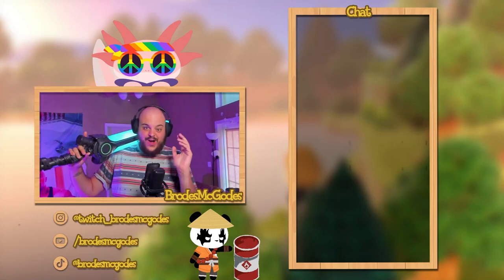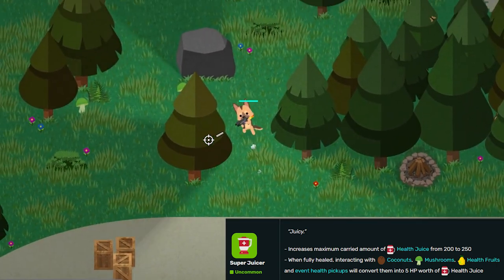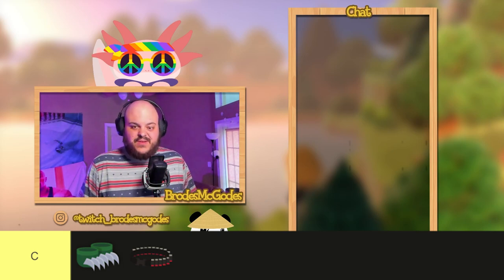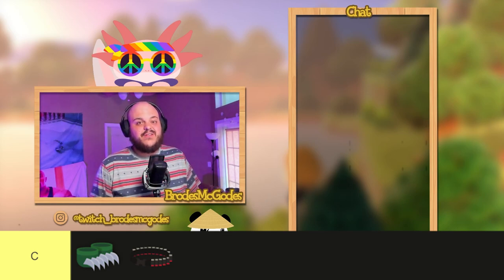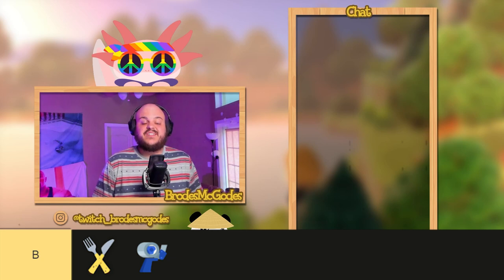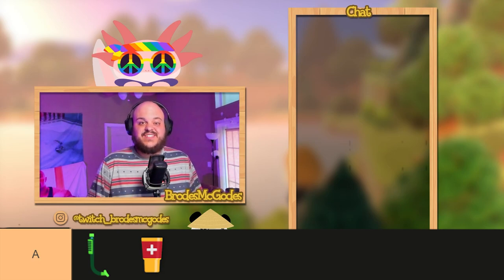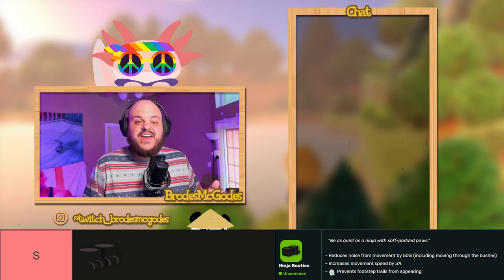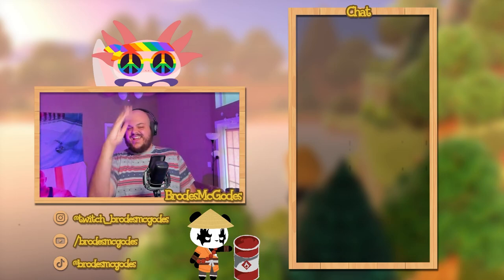F-Tier to S-Tier: Super Powerup Breakdown for Super Animal Royale!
If you're a fellow gaming enthusiast seeking non-stop action, epic adventures, and loads of entertainment, you've come to the right place!

Expect daily uploads of thrilling gameplay, expert tips, and jaw-dropping moments from the hottest titles out there. We've got it all: from heart-pounding battles to heartwarming stories.

We value your feedback and love engaging with our awesome audience!

Thanks for stopping by, and let's create epic gaming memories together! 🚀

All things BrodesMcGodes can be found in my linktree!